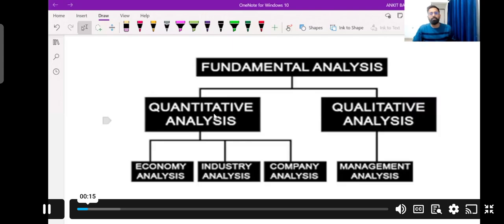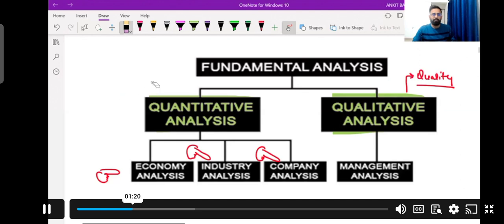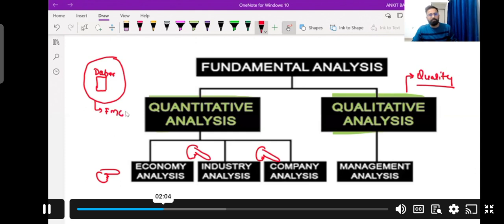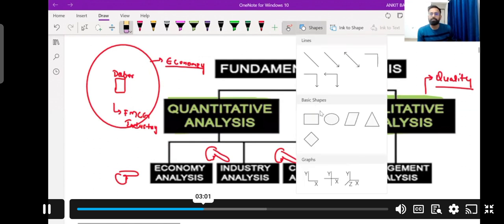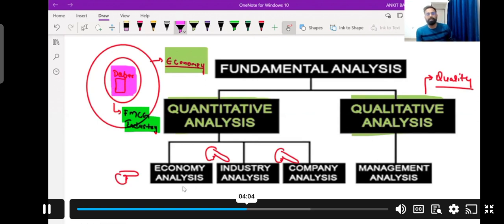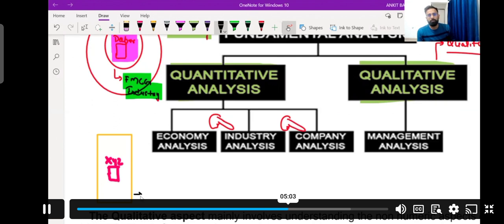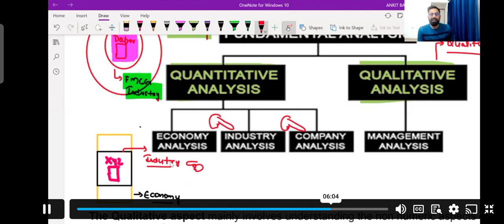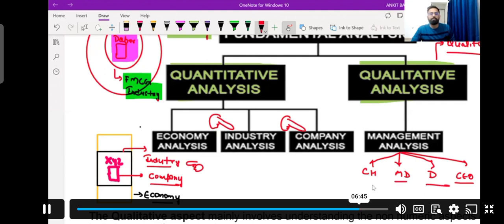Quantitative analysis vs Qualitative analysis